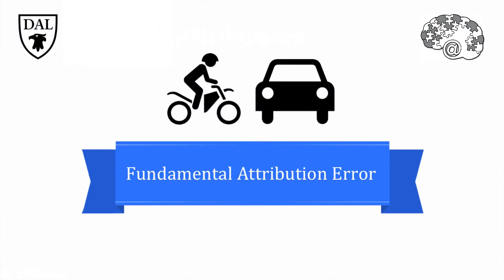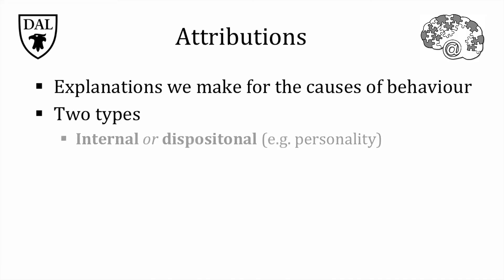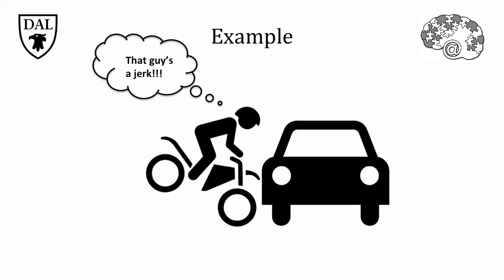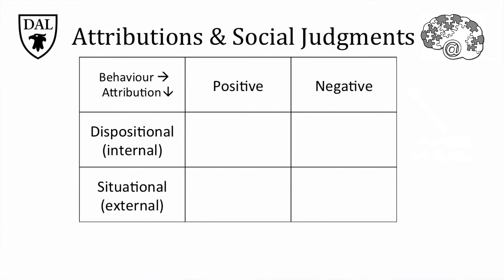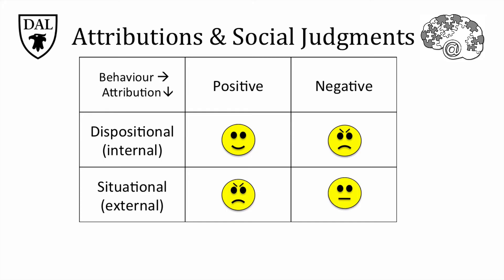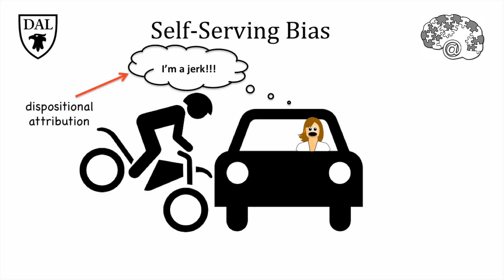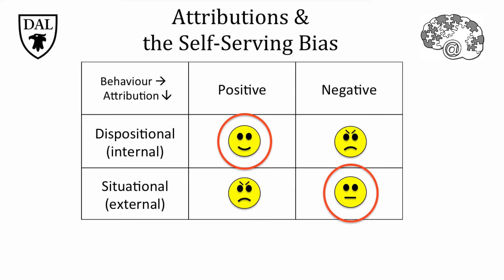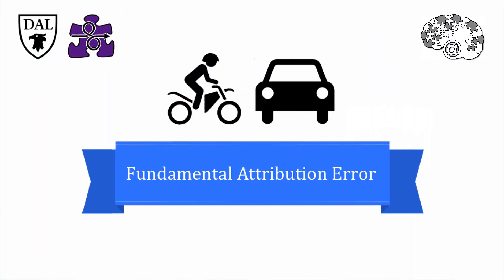Tricky Topics: Fundamental Attribution Error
This Tricky Topic explores humans' tendency to attribute the causes of the behaviour of others in a biased manner.